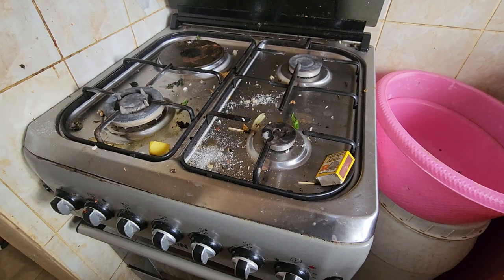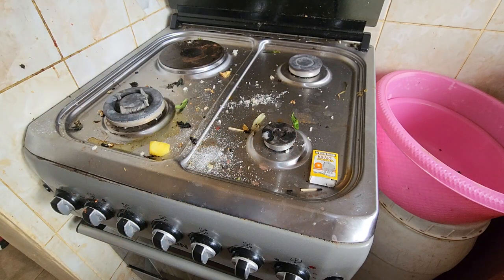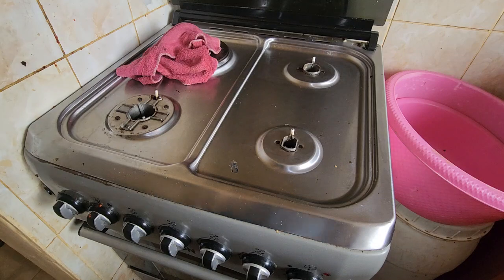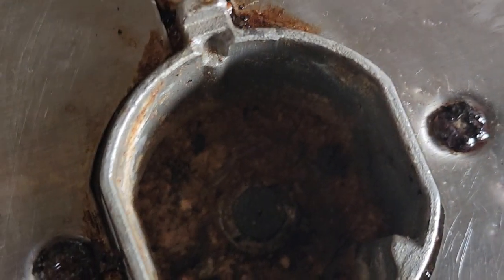Gas cooker maintenance step by step unblocking and rust removal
Appliances Repair Fridge Oven Cooker Fridge Refrigerators Washer Dryer USA UK China india Washing machine repair services.

We assist viewers to troubleshoot errors, problems and parts on their appliances. Be able to find the problem on your home appliance, know how to fix / repair the appliance. Or be able to explain to a professional technician the exact issue or problem when seeking professional repair services. Some problems, you can fix on yourself at home, others are either too technical or dangerous and only certified professional technicians are advisable in the repair process to avoid breaking the appliance further or to avoid injuries.